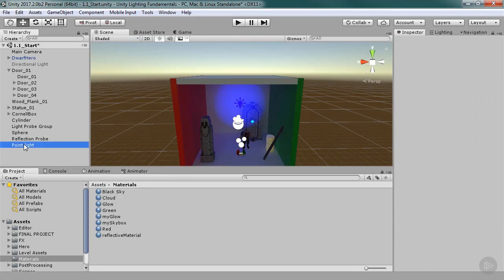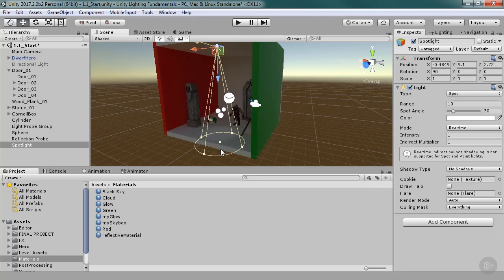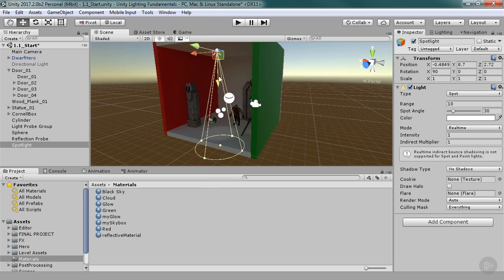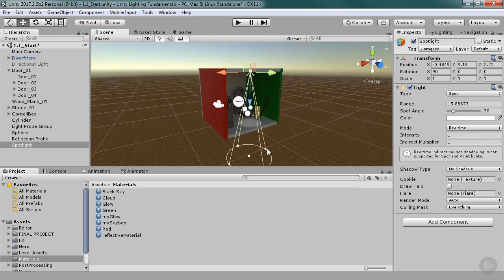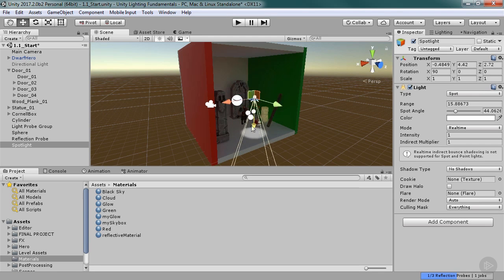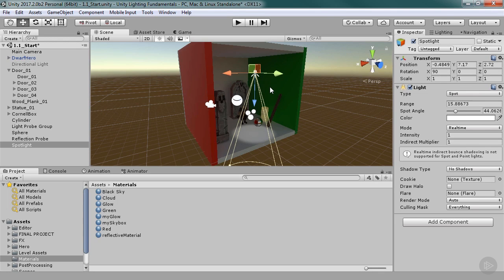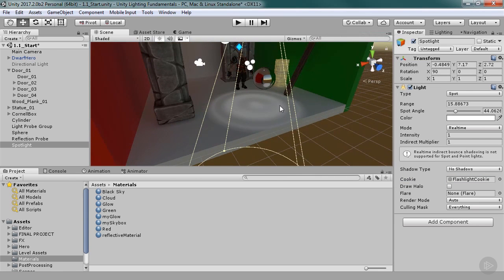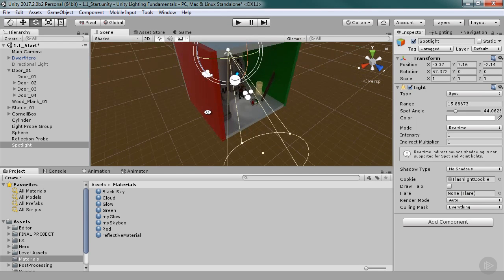Unity Lighting Fundamentals 9 الأضائة في يونتي